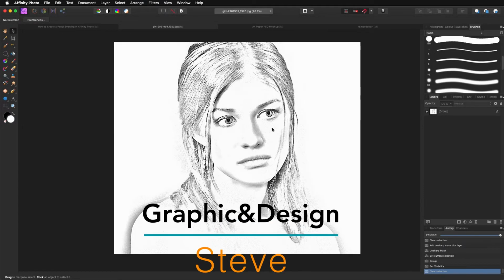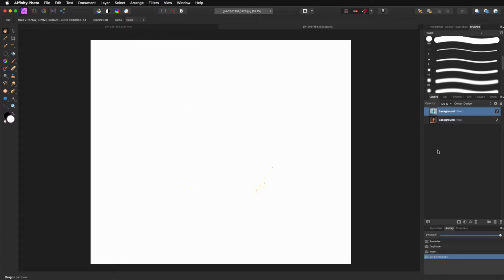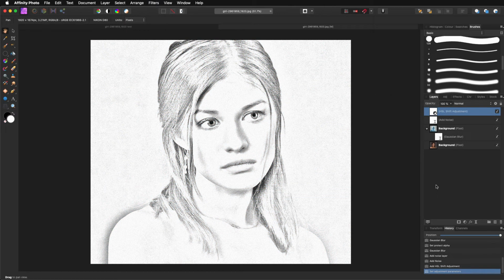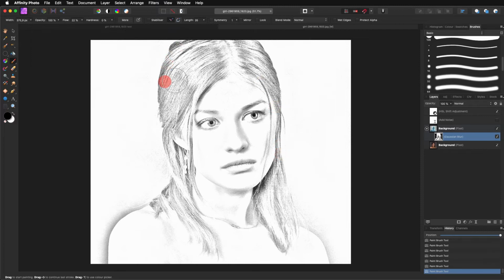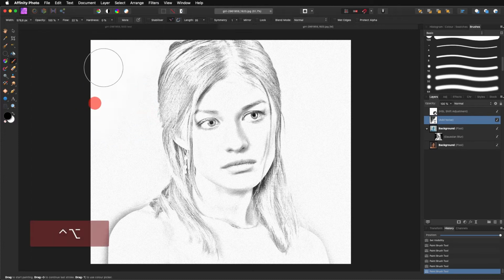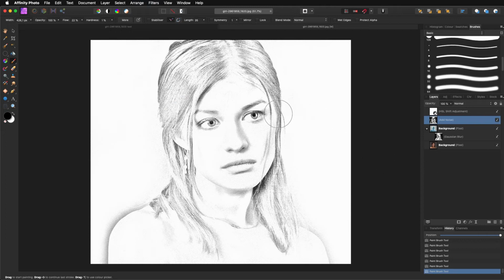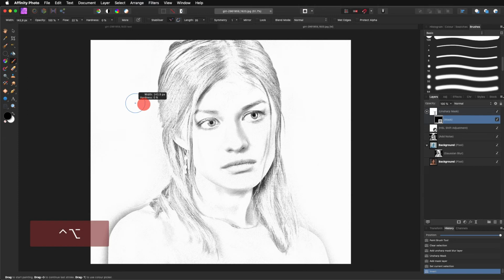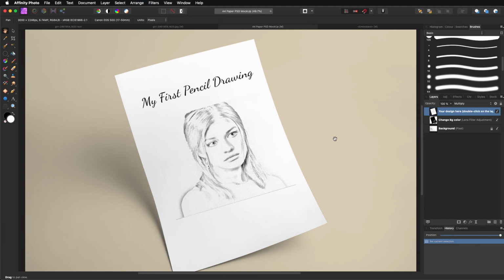How to Create a Pencil Drawing in Affinity Photo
Hi, in this video I'm going to show you how to transform any picture into a pencil drawing using Affinity Photo.

Thanks.